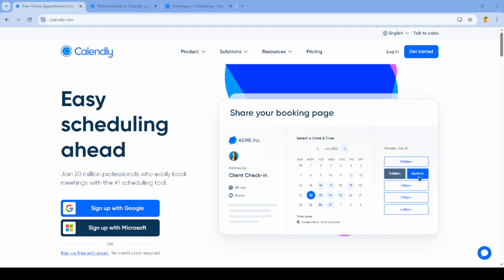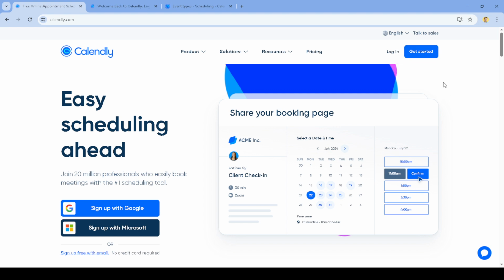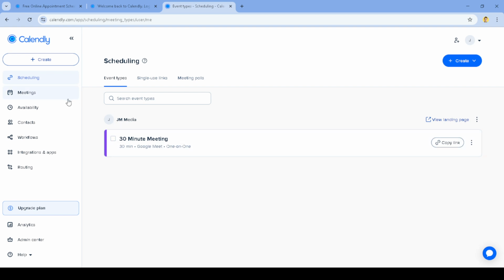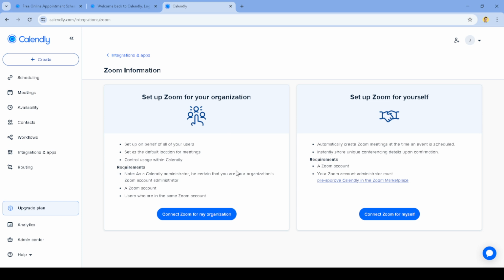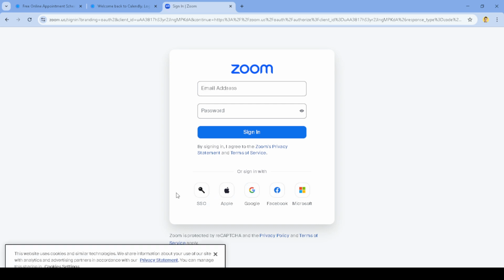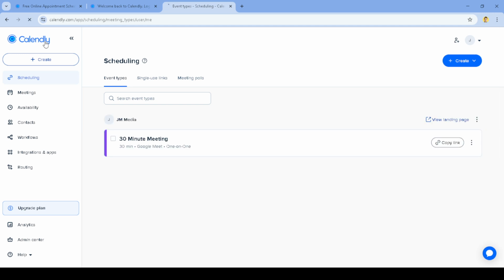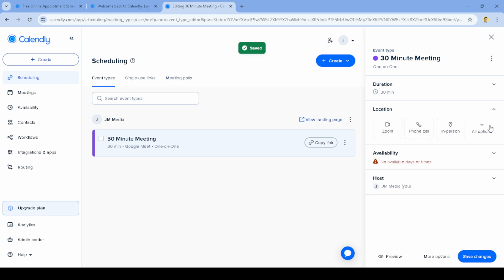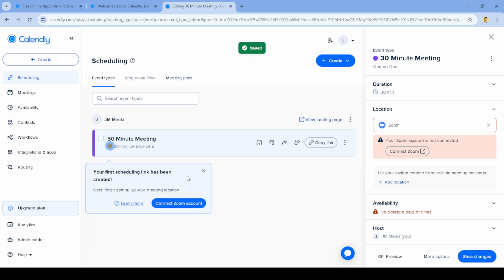How To Set Up Calendly With Zoom [2025 Guide]